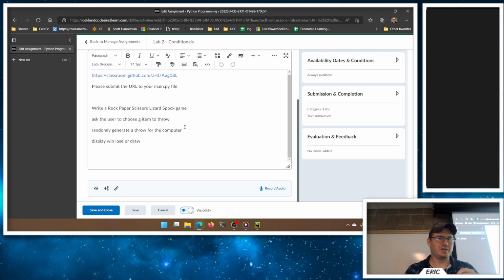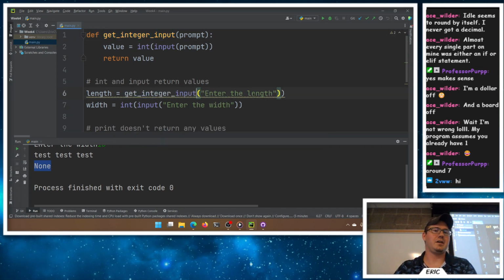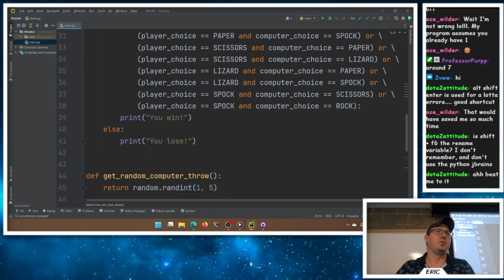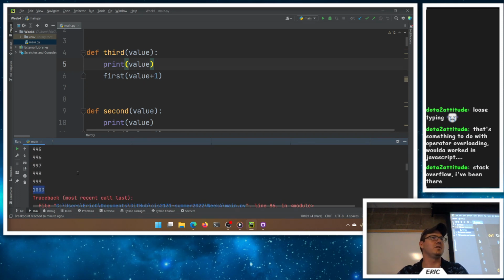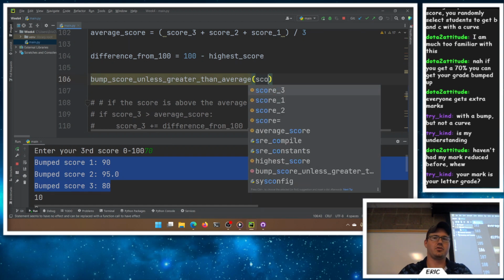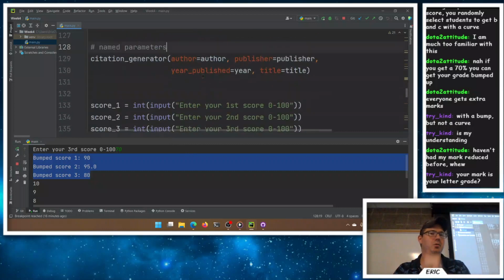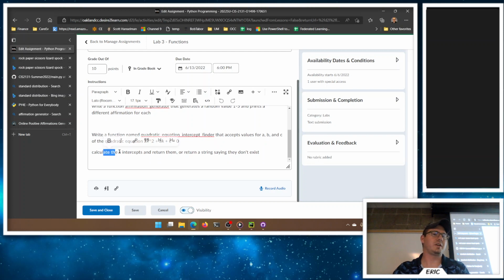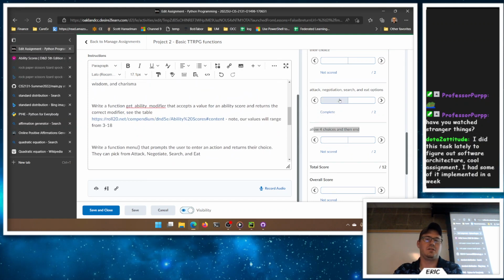CIS 2131 - Python Programming - Functions - Summer 2022